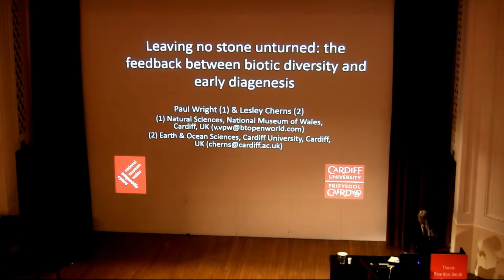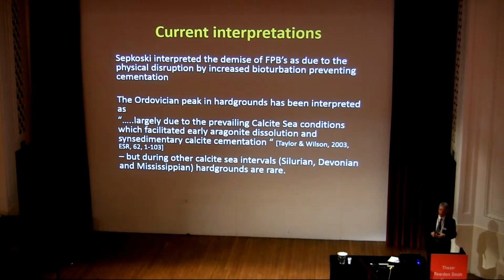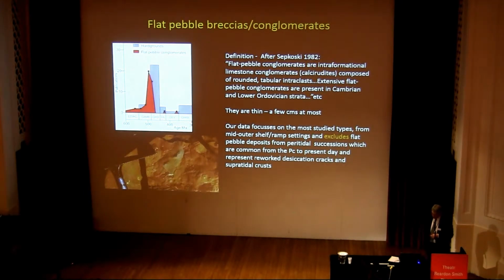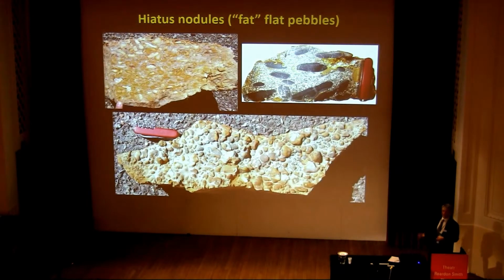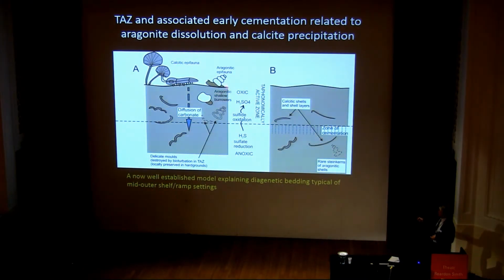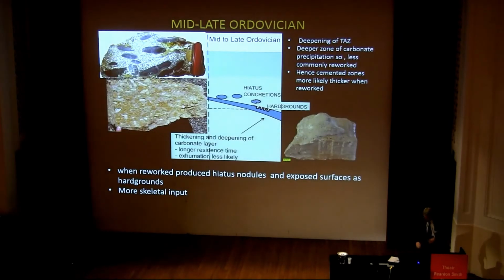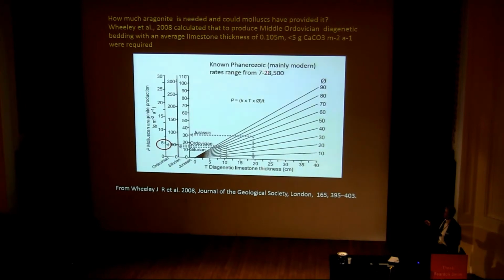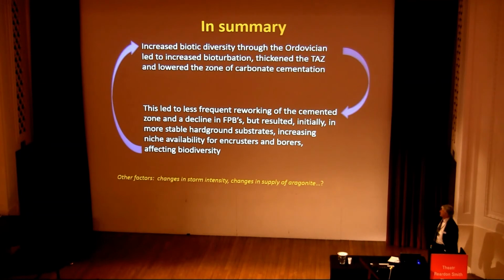Leaving no stone unturned: the feedback between biotic diversity and early diagenesis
By V. Paul Wright and Lesley Cherns
Recorded at the 59th Annual Meeting of the Palaeontological Association, Cardiff.